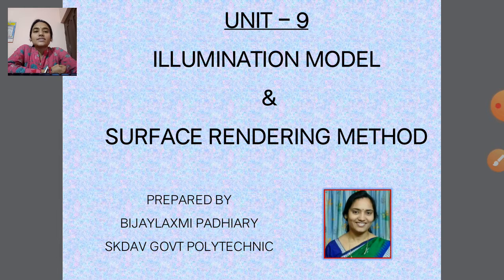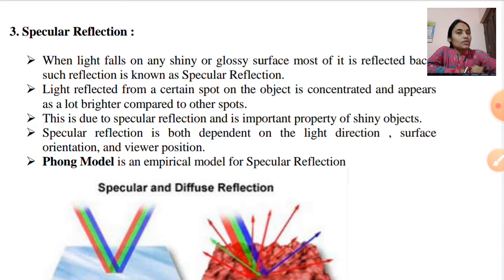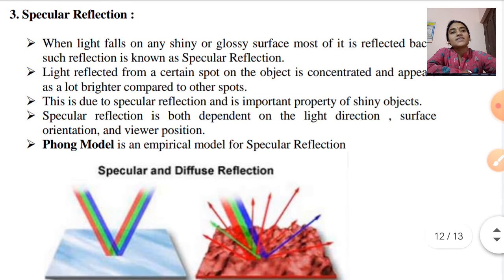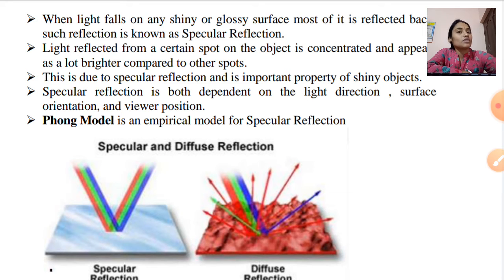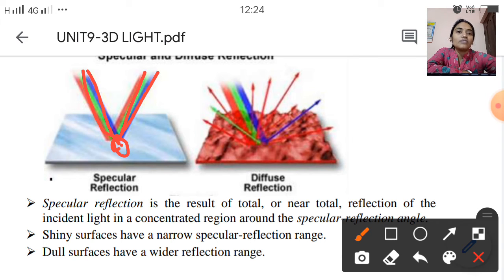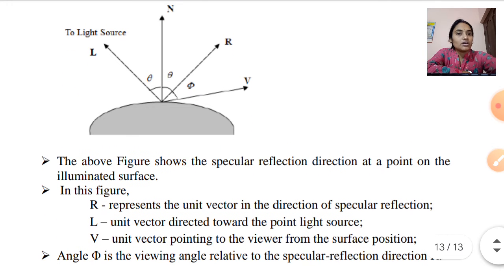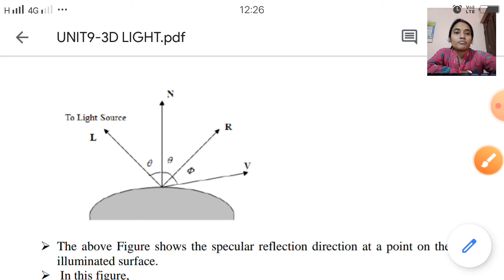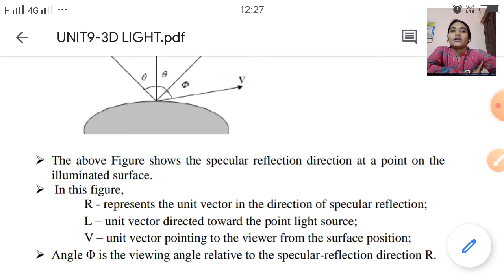CGM / Unit9 / SPECULAR REFLECTION / 5TH IT